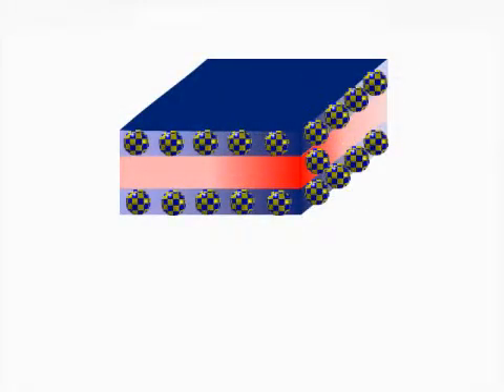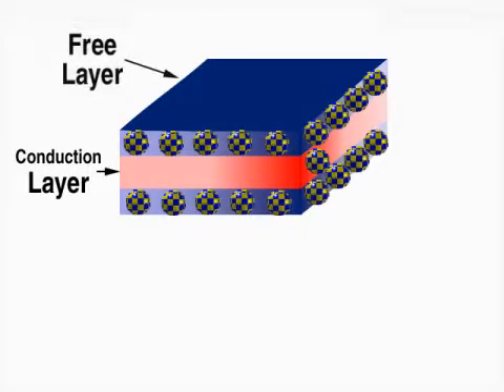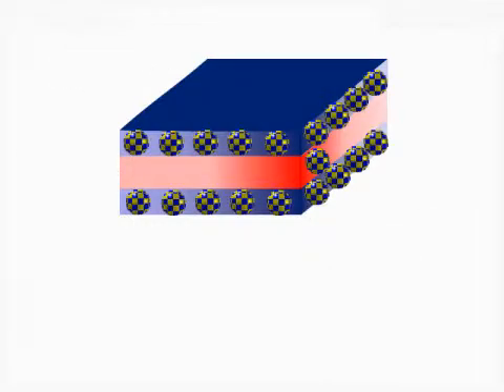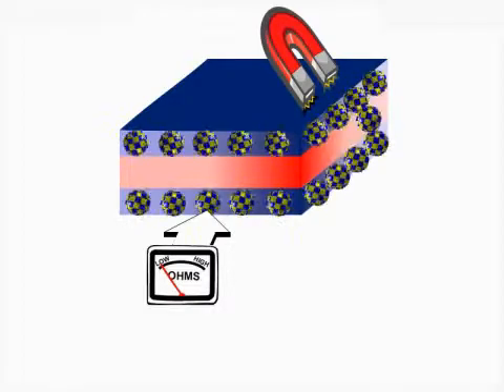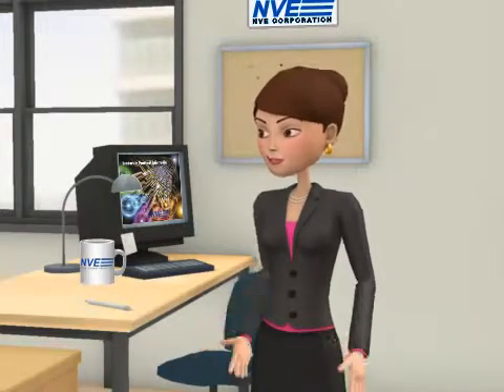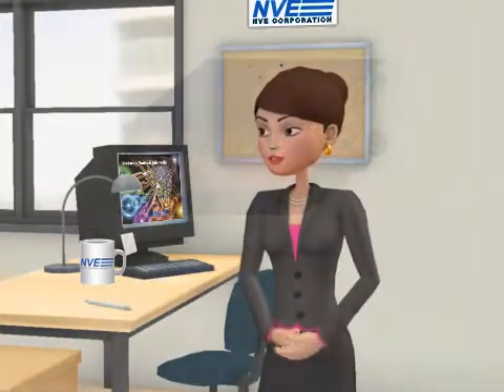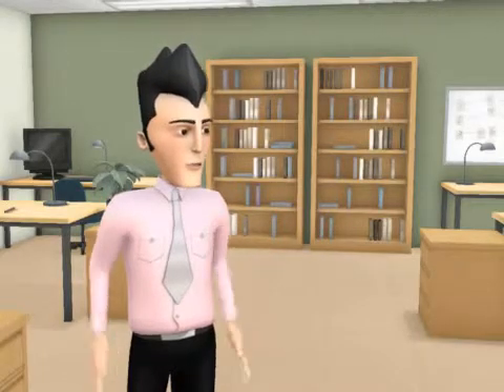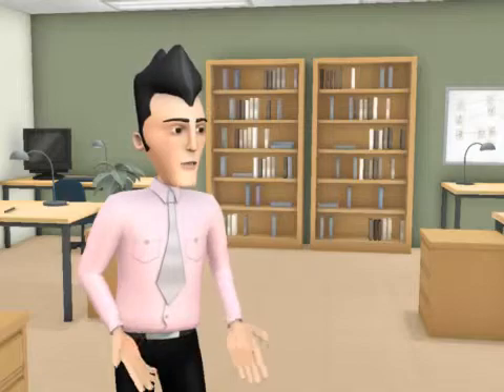GMR Overview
An overview of Giant Magnetoresistance (GMR) technology.